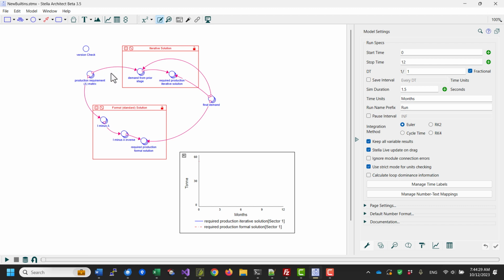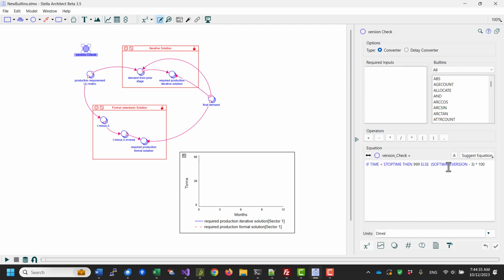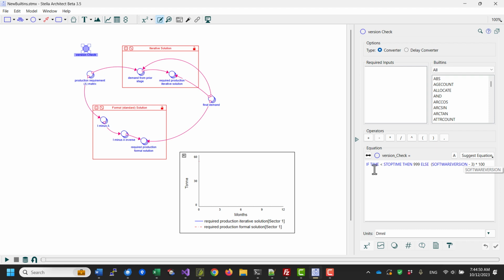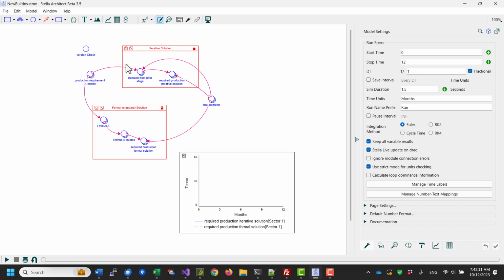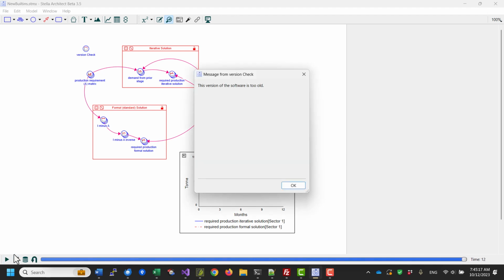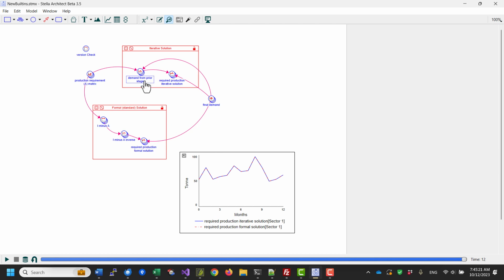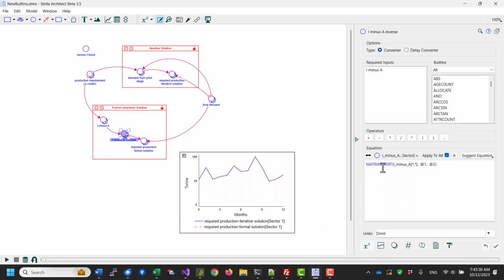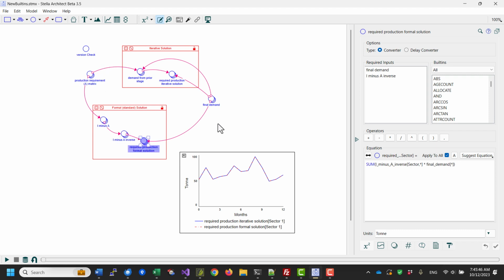Tutorial: Software Version and Matrix Invert Builtins